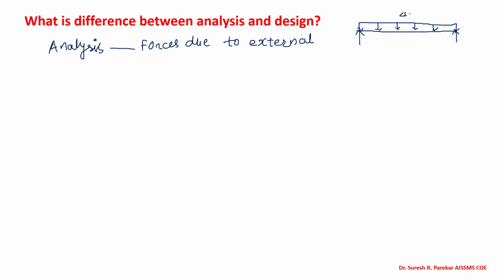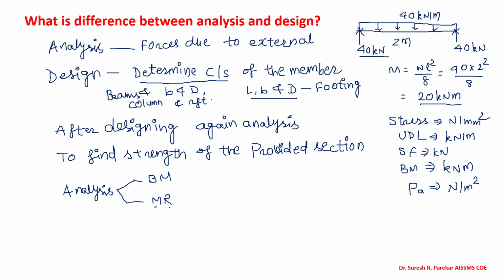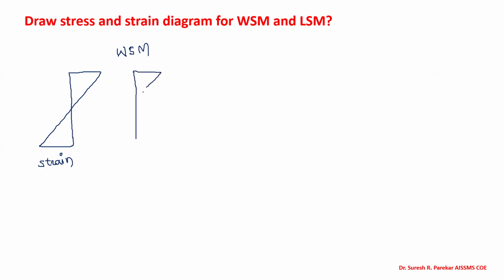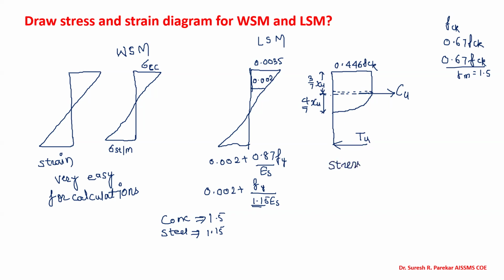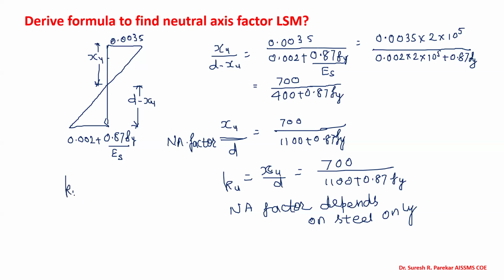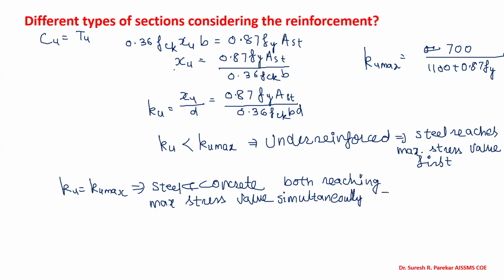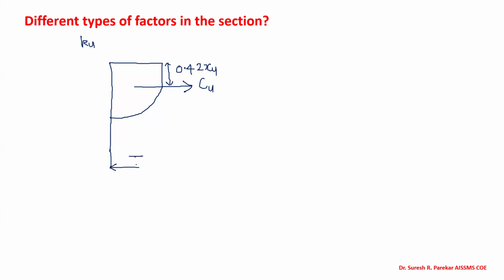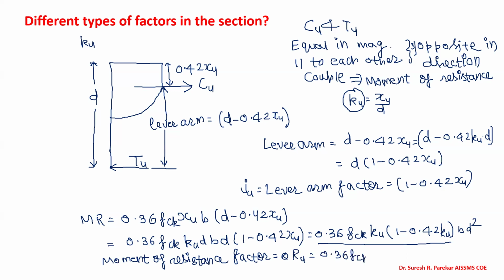DRCS Questions Part 1